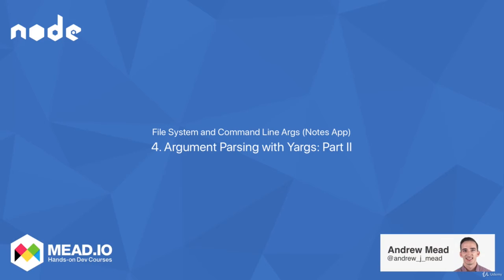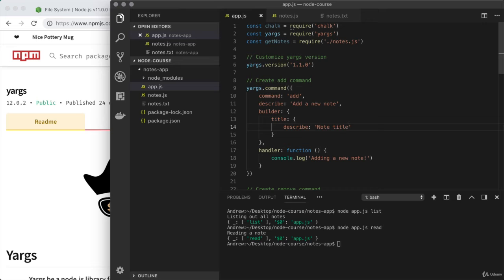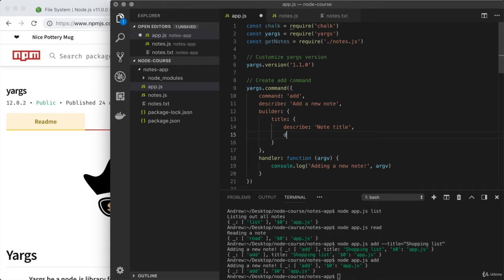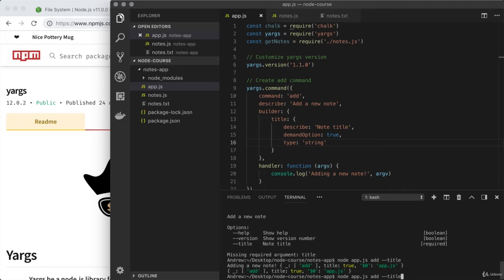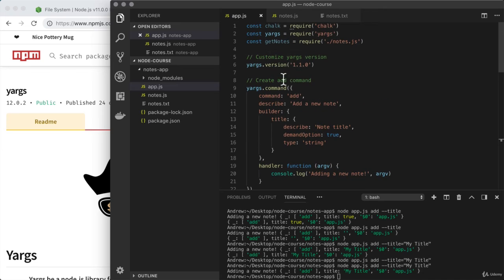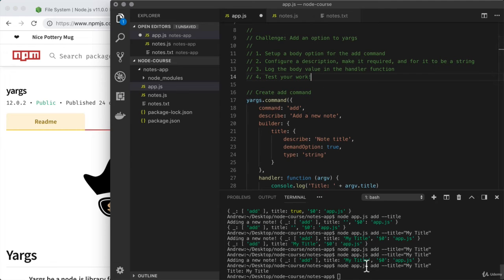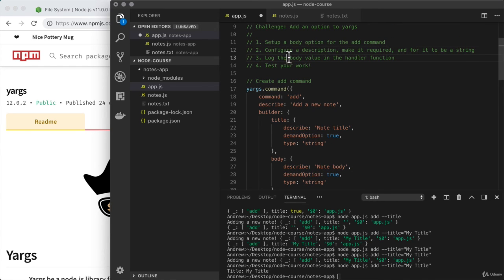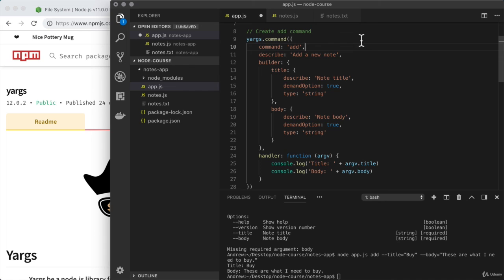Argument Parsing with Yargs Part II [The Complete Node.js Developer Course (3rd Edition) 2021]